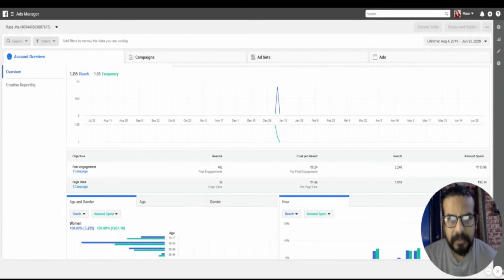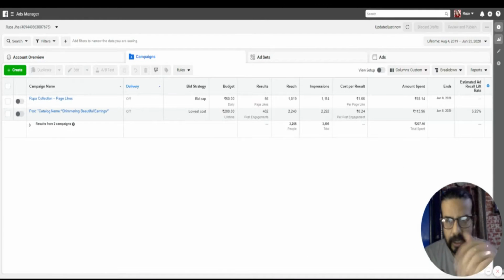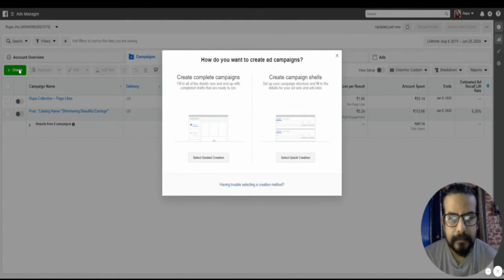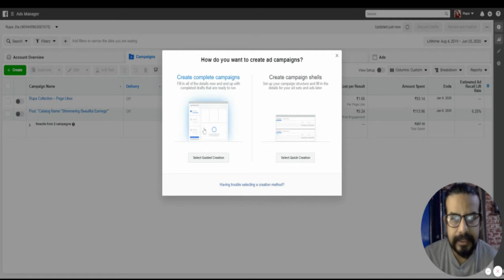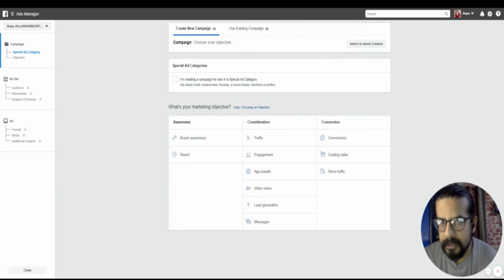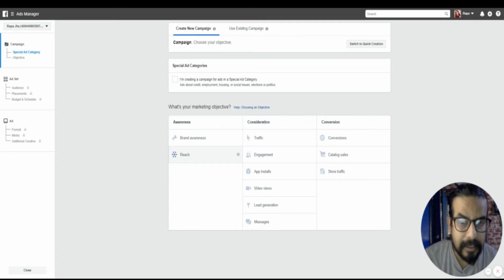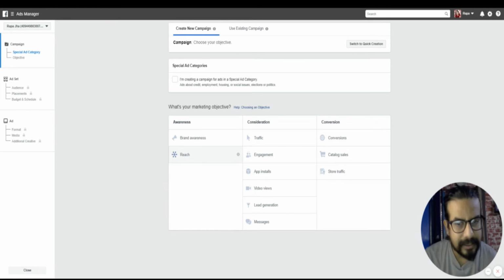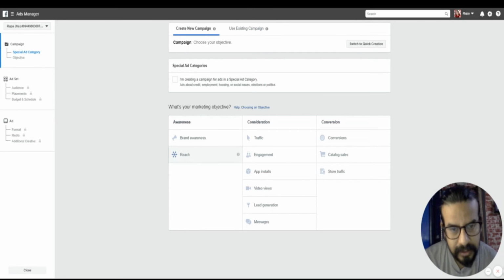Facebook Ads Tutorial 2020 - How to Create Facebook Ads For Beginners (Video 1)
In this video series , i will be explaining everything you need to know about facebook ad